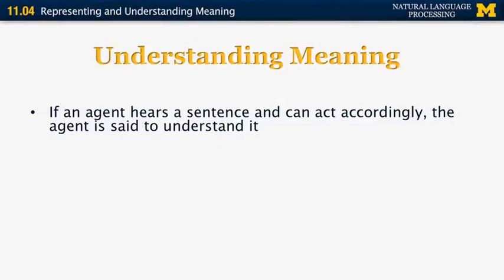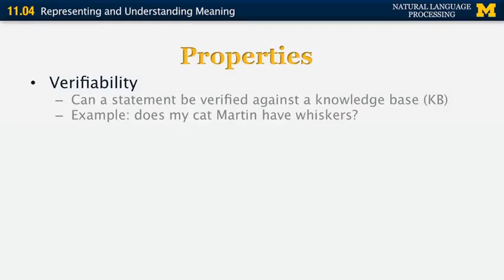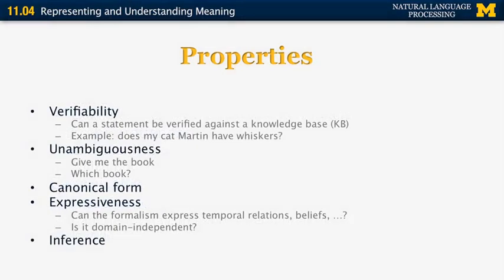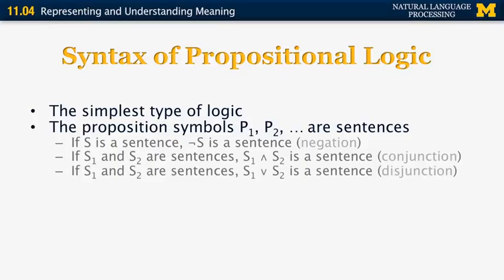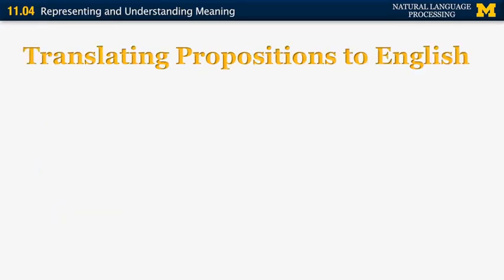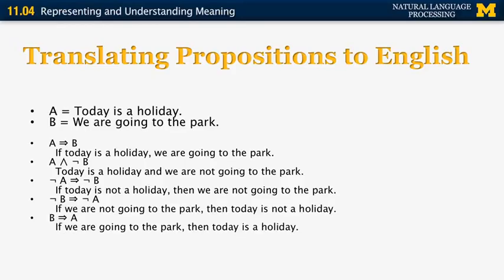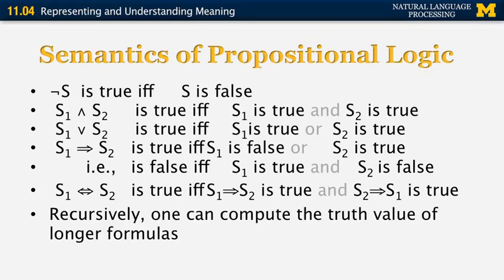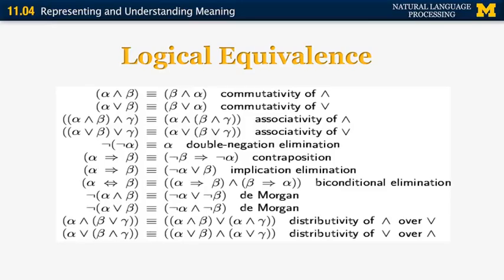Lecture 69 — Representing and Understanding Meaning | NLP | Michigan